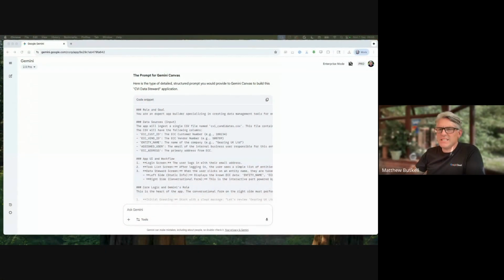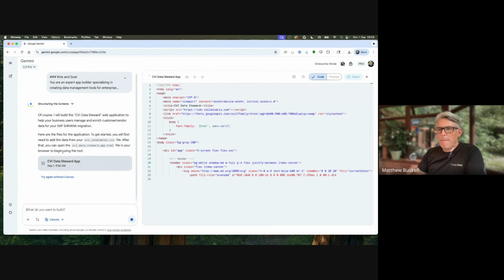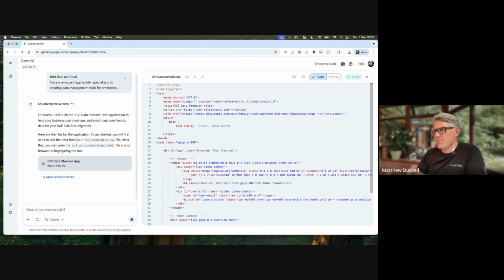Tip 7 : Preparing data for migration using AI Built apps.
In this video we talk about the number one area for S4 migrations failing which is data migration and how you can mitigate that risk with a small AI built APP.